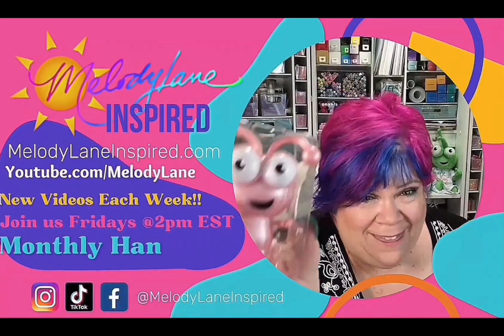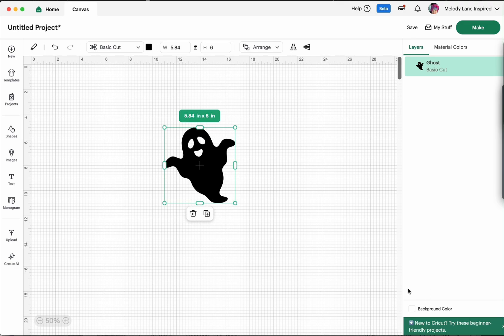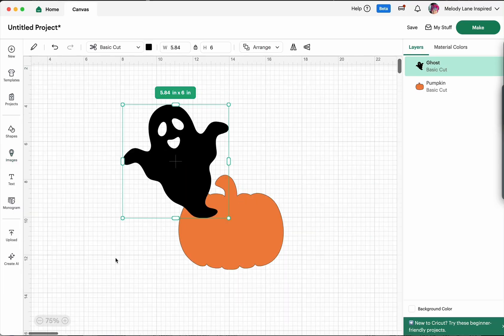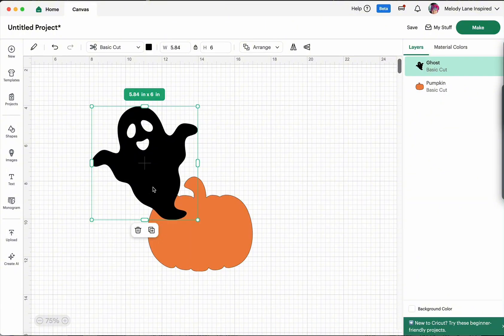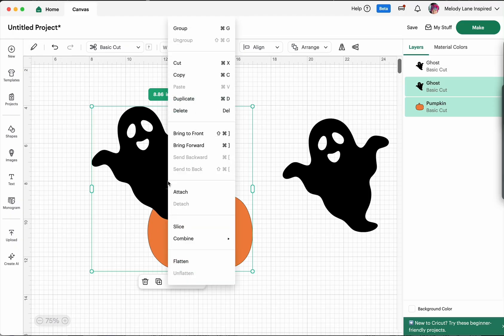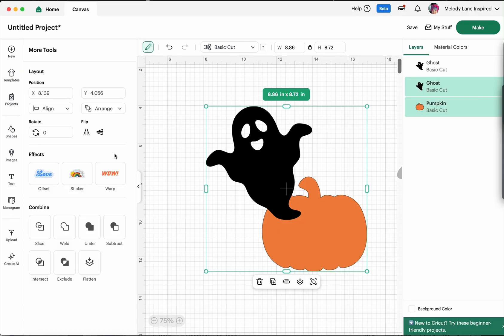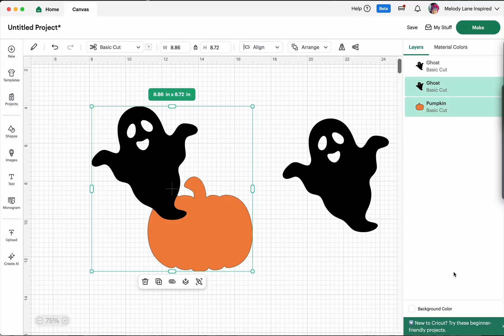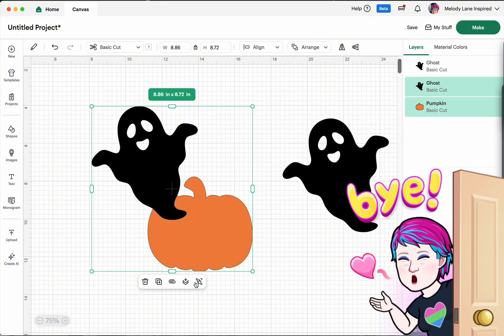Cricut Design Space Update - New Shortcut Tool Bar and Layers Panel Sep '25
There is an update rolling out in Cricut Design Space Beta.  I will show you what's all new here.  There is an update to the layers panel and a new shortcut tool bar or Batman belt as we are calling it.

If you haven't seen the previous update that shares everything about the tool panel minus these latest updates, watch here and I show you

Also there is an update that happened with preview and shrink text and tos ee those updates watch

Use our discount code SHOPNOW at cricut.com to get free shipping and save 10% off purchases of $100 or more.  codes can not be used on mystery boxes, machines, and access exclusive deals

We have one start the beginning of each month.  Youc an find it posted in our new videos and also many of our fb groups like Cricut design Space.  All of our groups are listed below.

NEW coming out from Cricut.  Their biggest and fastest machine yet, Venture.
For sale starting July 25th .